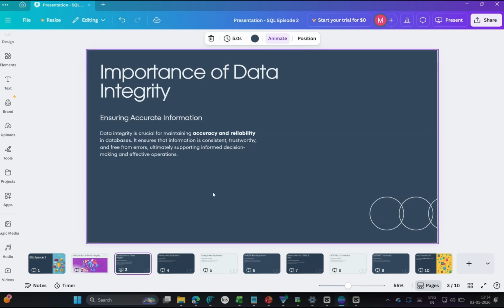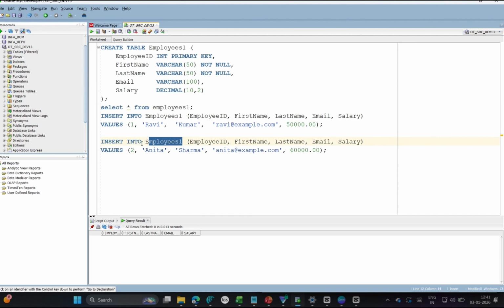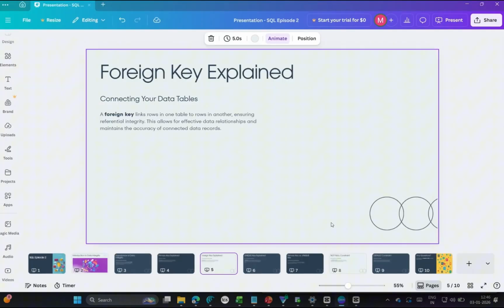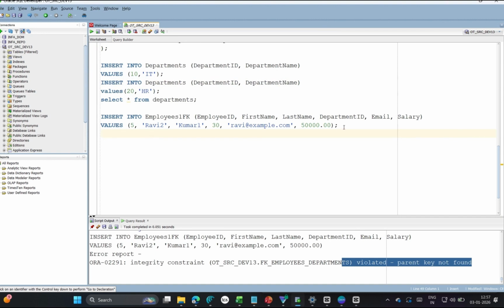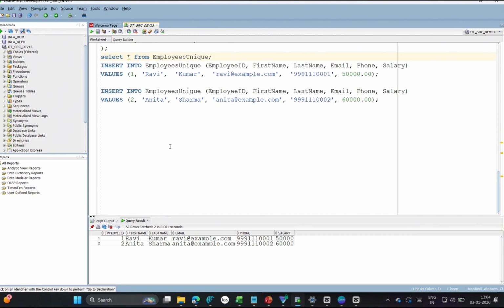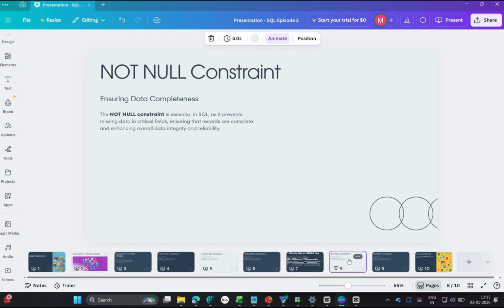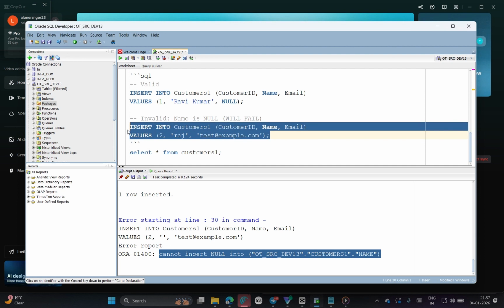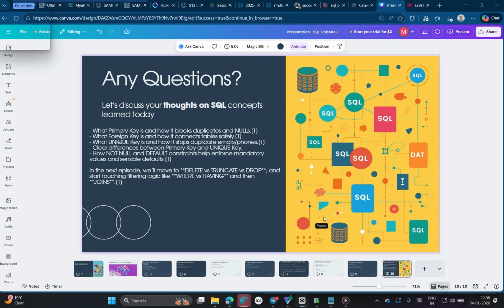MASTER SQL KEYS in 30 Minutes (Primary, Foreign, UNIQUE, NOT NULL, DEFAULT)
Struggling with Primary Key vs Foreign Key vs UNIQUE vs NOT NULL vs DEFAULT in SQL?
In this Episode 2, we build a complete mental model of SQL Keys & Constraints in just 30 minutes using real‑time examples, DDL, DML, and ERROR demos.

🔥 What you’ll learn in this video:

What is a Primary Key and how it prevents duplicates

What is a Foreign Key and how it connects tables safely

UNIQUE Key for email/phone constraints

Primary Key vs UNIQUE – real differences you must know

NOT NULL and DEFAULT constraints with practical use cases

Full mini‑project: Departments & Employees tables with all constraints

Absolute SQL beginners

Data analysts / engineers who want clean, consistent databases

📌 After this video, you’ll be able to:

Design tables with correct keys

Avoid common constraint errors in INSERTs

Confidently answer SQL interview questions Q4–Q9 on keys & constraints

“Next: DELETE vs TRUNCATE vs DROP” if you want Episode 3!